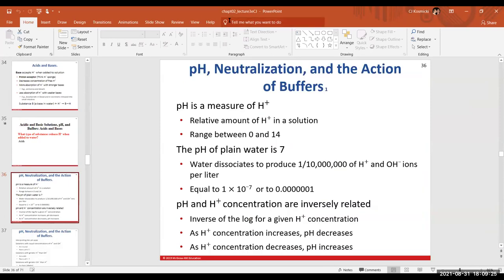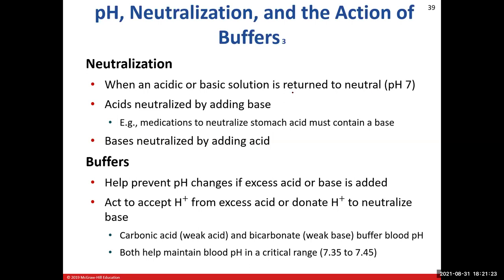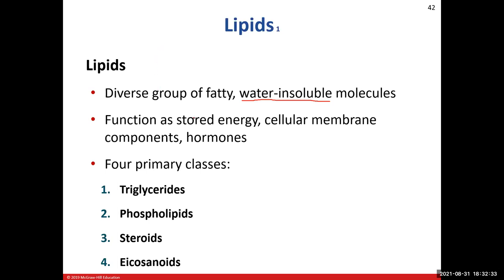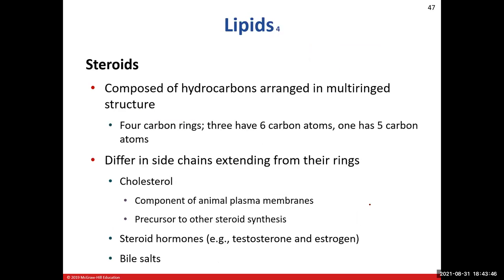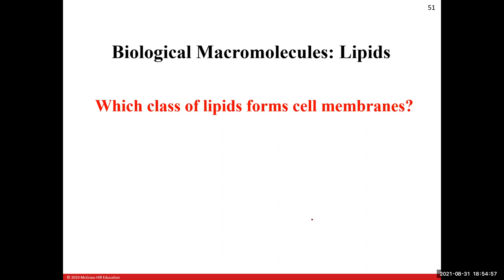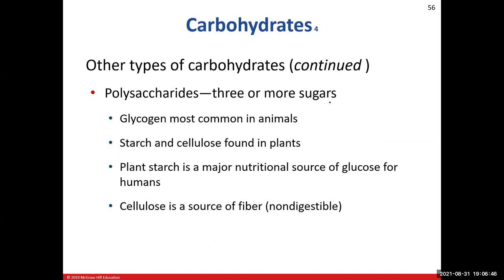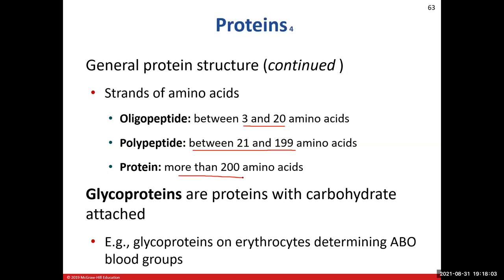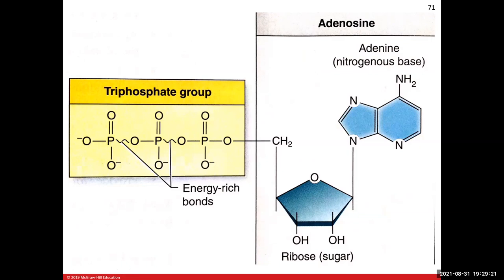Day 3: Macromolecules (Ch2) Lecture Part 2 BIO 210 721